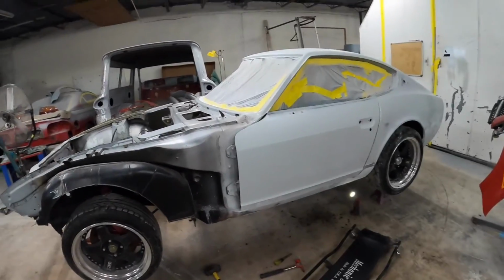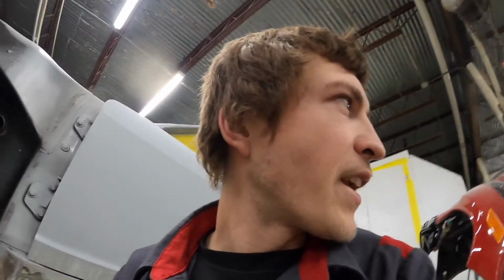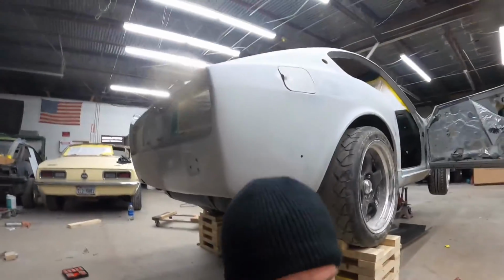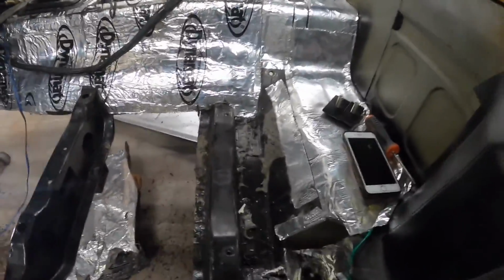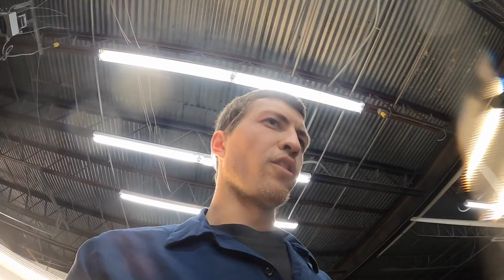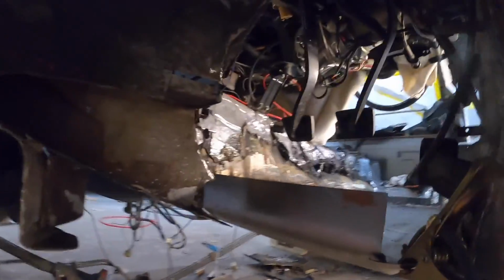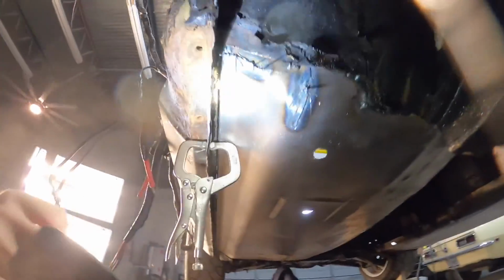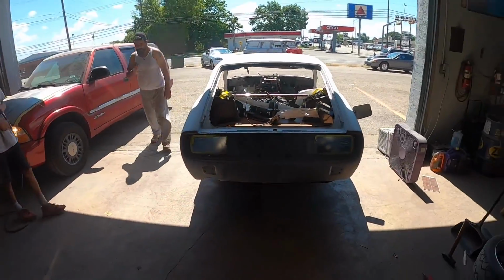Fairlady Z Car Floor Pan Replacement!